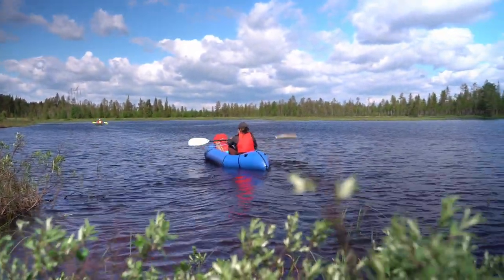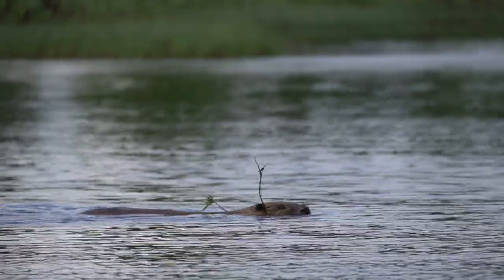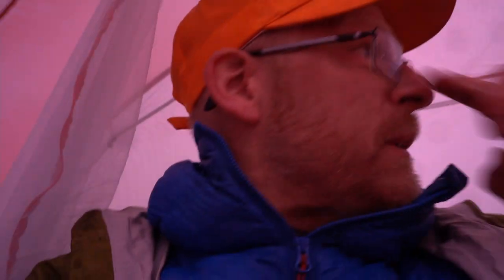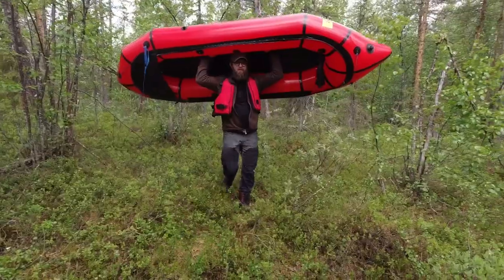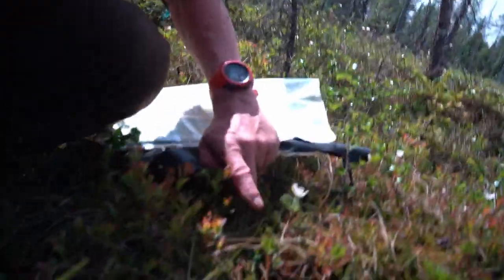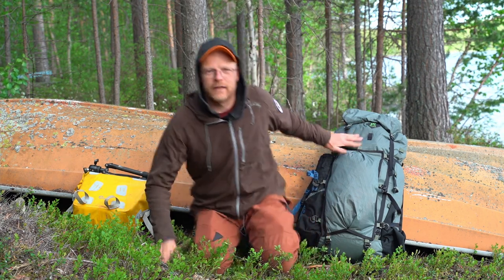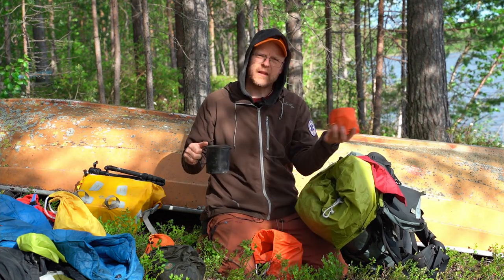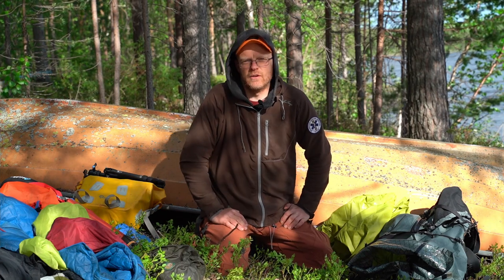PACKRAFTING - We EXPLORE NEW WATERS with PACKRAFT | EXPLORING UNTOUCHED RIVER in SWEDEN LAPLAND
We explore new waters with packraft.  Packrafting exploring untouched river in Sweden Lapland.
In June me (Matti) and a couple of friends decided to continue to explore the small forest south of Jokkmokk where Stina were packrafting the week before. We started in Majtum where Stina ended her packraft adventure. Our route went along the higher part of the river Appoälven down to Vajmat. We followed the untouched river, trekked around the parts with white water and crossed some lakes. We found a perfect spot on a sand beach where we spent the night in our tents.
During this packrafting adventure we saw both beavers, elk with a new born calf, a heard of reindeers and some birds.
It’s a really nice packraft route and later on we will continue to explore these untouched waters.
In the end of this video, I talk about what I had with me in my backpack. What was needed and what was totally unnecessary to bring when paddling.
I want to say thank you to Micke, Melina and Andrea who followed on this exploring tour and thank you to Stina and Alexander who organized our transports with car. /Matti

DO YOU WANT TO SUPPORT US and help us to be able to produce more videos? If so, we would be very grateful!

SOME OUTDOOR GEAR I USED:
TENT: Big Agnes Copper Spur HV UL1
STOVE: Toaks Titamium Backpacking wood stove
POT: Toaks Titanium 750ml
SLEEPING MAT: Exped SynMat UL 7 LW
MULTI TOOL: Leatherman OHT

CAMERA EQUIPMENT USED TO FILM THIS VIDEO:
CAMERAS:
Sony A6400
Sony A7iii
DJI Osmo Action
LENSES:
Tamron AF 28-75/2,8 Di III RXD
Sony E 70-350/4,5-6,3 G OSS
TRIPODS:
Sirui Traveler 5C
GoPro Jaws: Flex Clamp
MICROPHONES:
Rode VideoMicro
Rode Wireless Go

JOKKMOKKGUIDERNA is a small guide company who offer outdoor tours in Jokkmokk, Swedish Lapland all around the year. During the winter we do mostly dog sled trips and summertime it’s canoe, hiking tours and wildlife safaris. We, Matti Holmgren and Stina Svensson own and run Jokkmokkguiderna. We live year-round with our Siberian Huskies and Border Collies in Jokkmokk, North of the Arctic Circle.

LINKS USED IN THE DESCRIPTION MAY OR MAY NOT BE AFFILIATE LINKS By using the affiliate links we earn a small fee of your purchase, it does not cost you anything extra to use them. They help us to be able to create more videos for you. Thank you for your support!